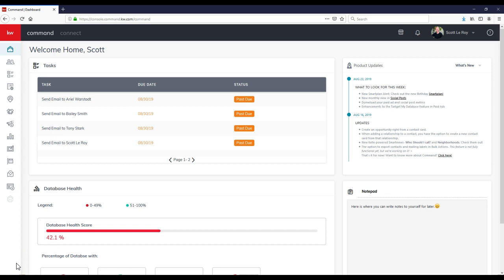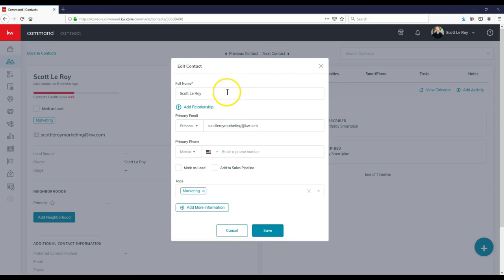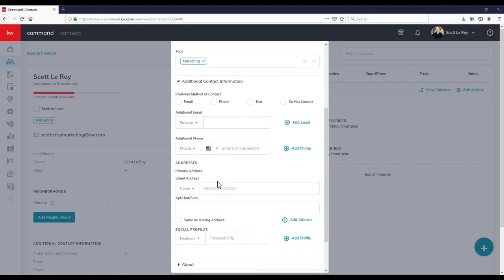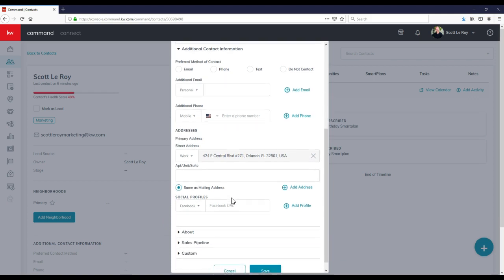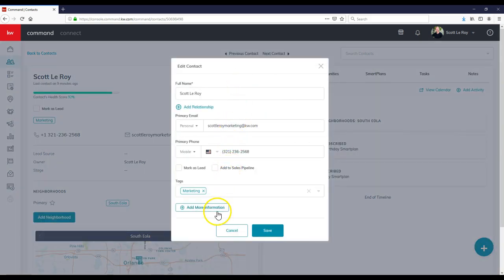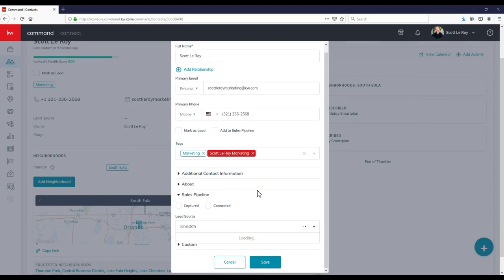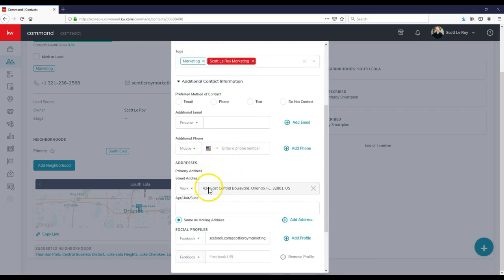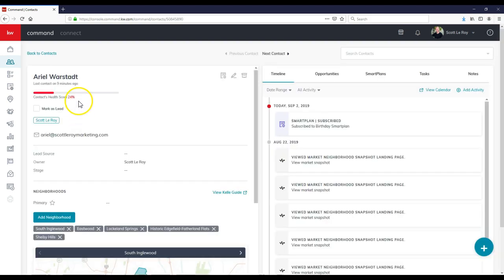Command Tip - How To Get Your Contact Health To 100%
Learn how to get your contact health in KW Command up to 100% easily with Scott Le Roy of Scott Le Roy Marketing. Here are the percentages used to achieve this 100%:

First Name 20%
Phone Number 20%
Address 20%
Lead Source 4%
Tag (Any Contact Tag) 4%
Date of Birth 4%
Social Account 4%
Profession or Company Name 4%